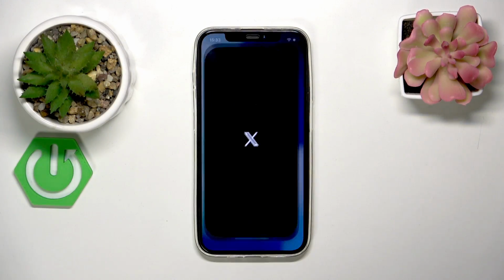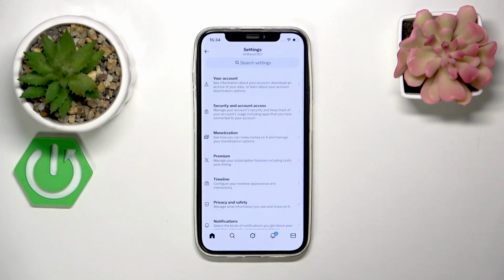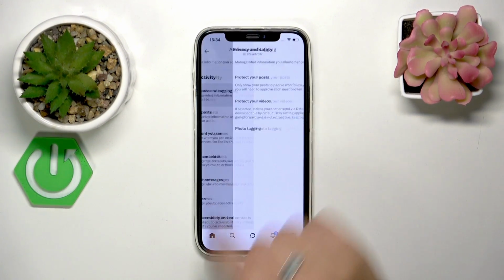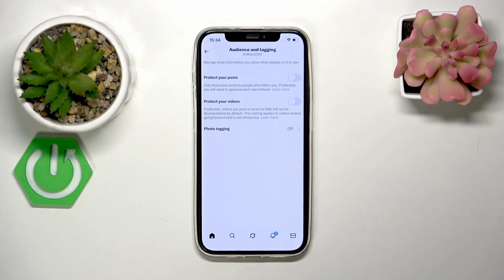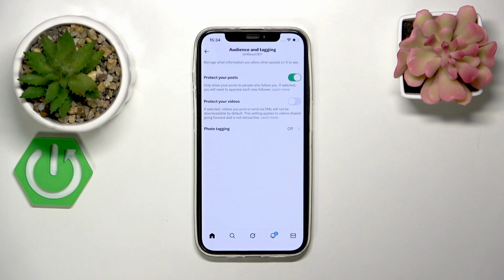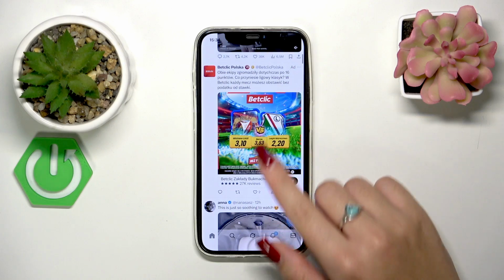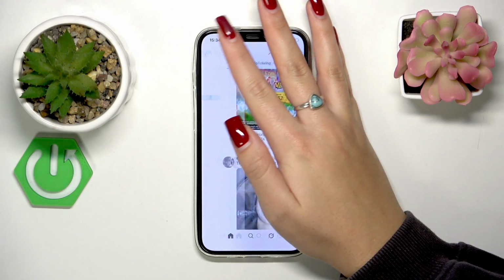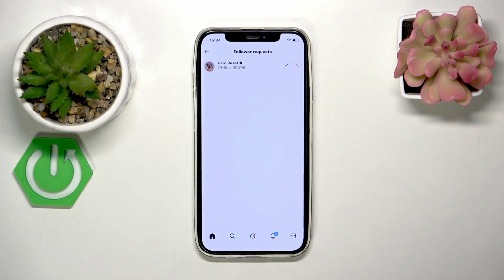How to Make Page Private On X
If you want to keep your posts and profile private on X (formerly Twitter), this video will show you exactly how to make your page private step by step. Learn how to protect your posts so only approved followers can see your content, and discover how to manage follower requests directly in the X app. We’ll guide you through the privacy and safety settings, explain what happens when you enable the 'Protect your posts' option, and show you how to approve or decline new follower requests. This is the best way to control who can view your tweets and keep your X account secure and private.

How to make your X (Twitter) page private?

0:00 Introduction
0:05 Open X and go to profile
0:16 Access Settings and Privacy
0:28 Go to Privacy and Safety
0:32 Select Audience and Tagging
0:37 Enable Protect Your Posts
0:46 What happens when your page is private
1:05 How to manage follower requests
1:19 Accepting or declining requests